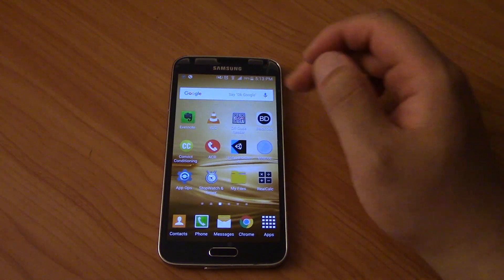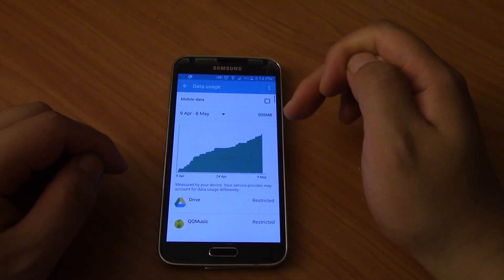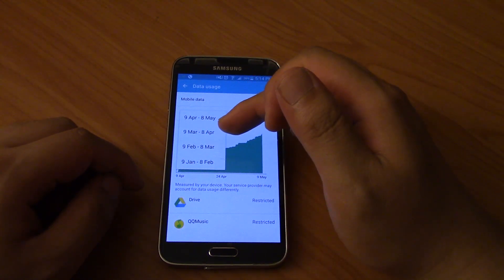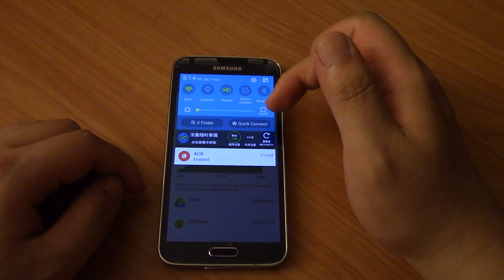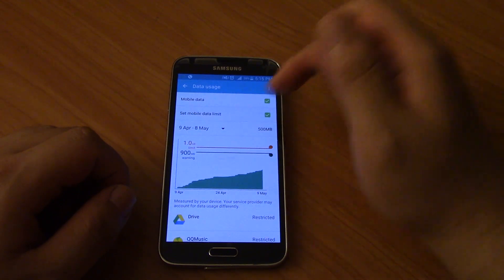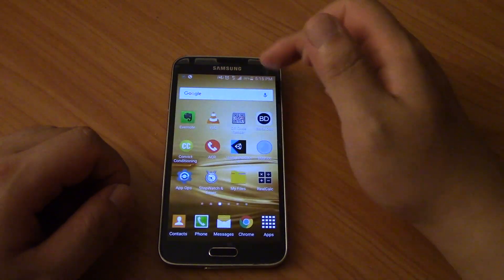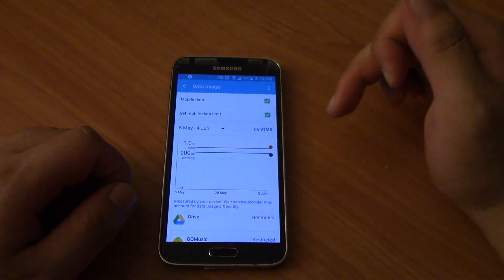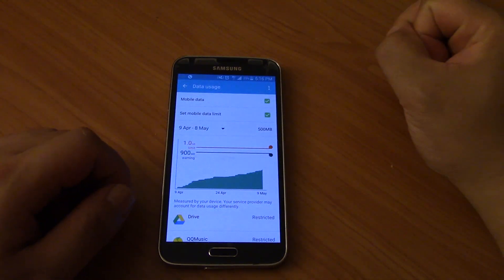Galaxy S5 can't change dates in Data Usage setting fix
When I'm in the data usage setting trying to configure which dates to show the data usage for, I can't find the Change Cycle button. After a bit of fiddling around I discovered how to get it to come back.